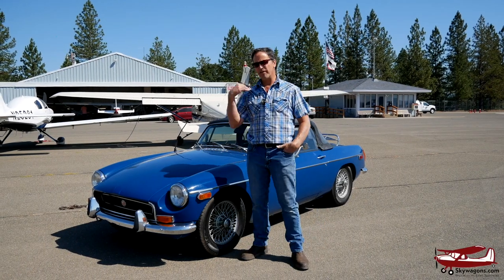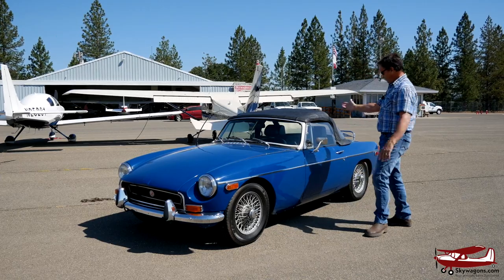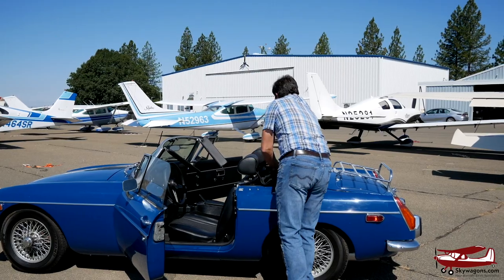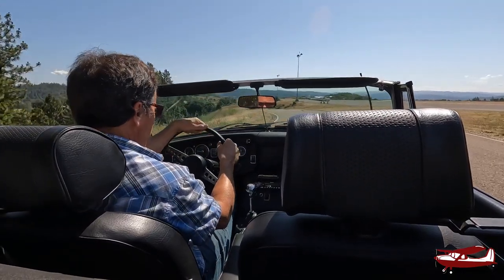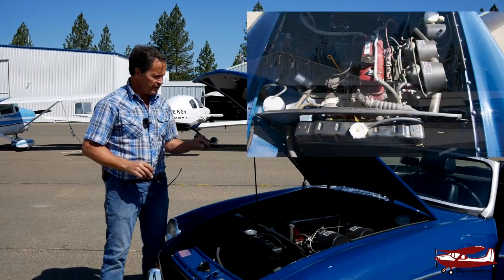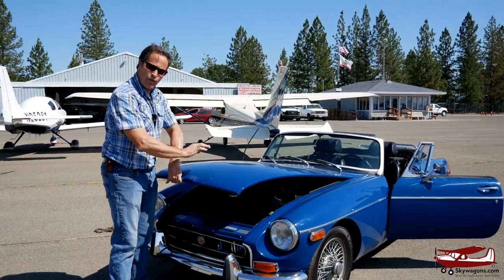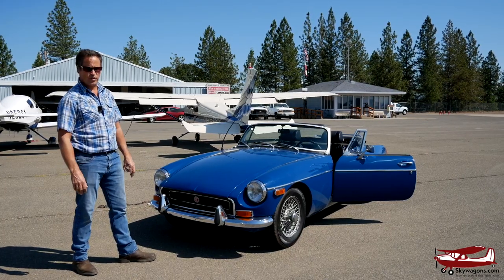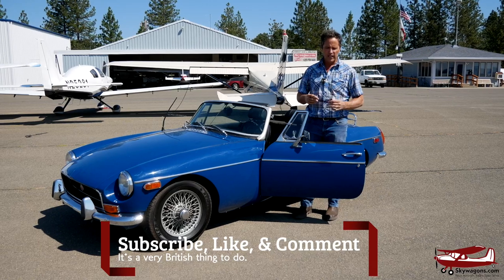1971 MGB Roadster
Viewers spotted this vehicle in the background and asked about it, so Mark describes the 1971 MGB Roadster and takes it for a spin around the airport.